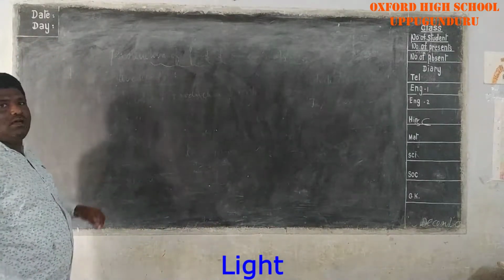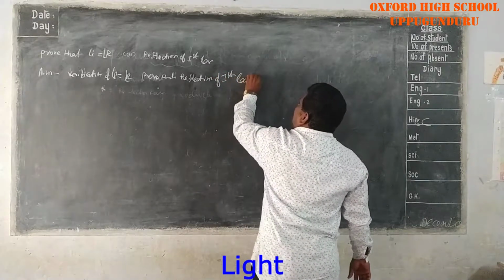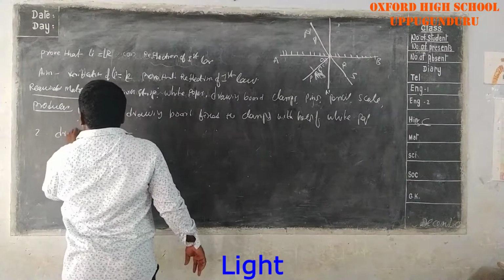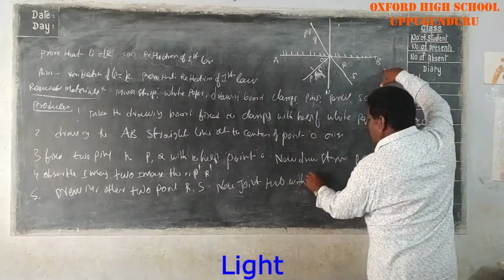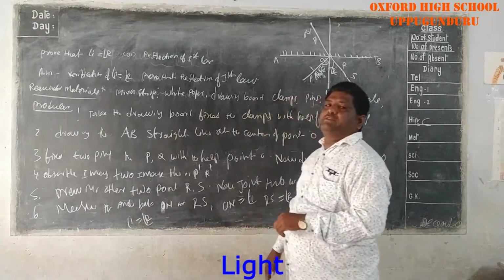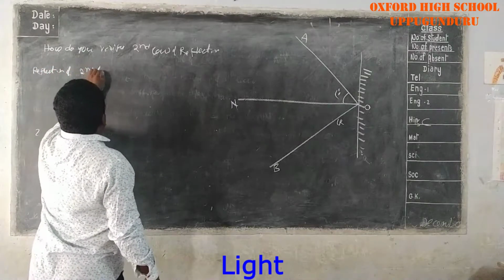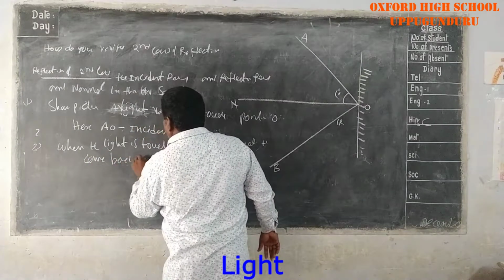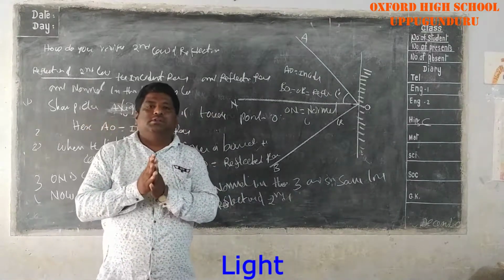Physics : Light Part - 3 (Oxford High School-Uppugunduru)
Subject: Physics
Lesson; Light Part - 3 (8th class)
Teacher: Mr Suresh